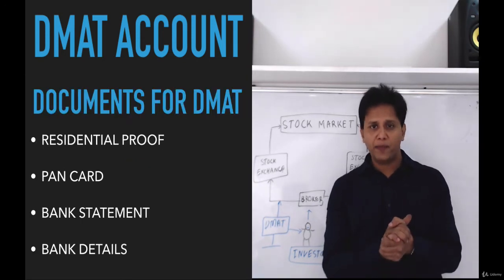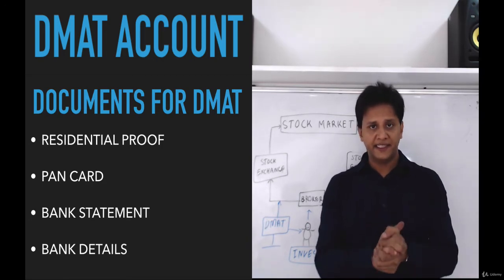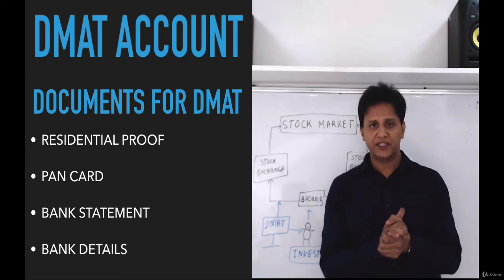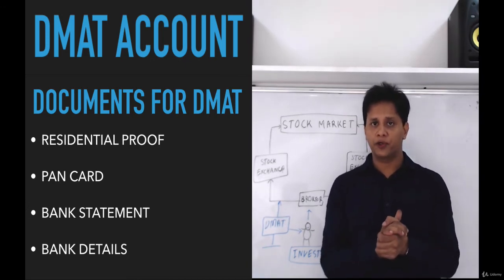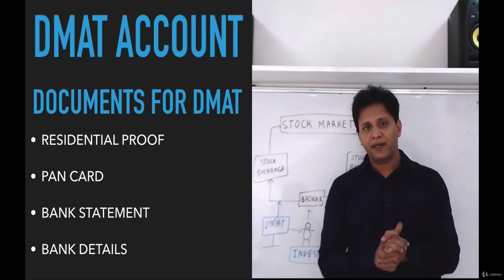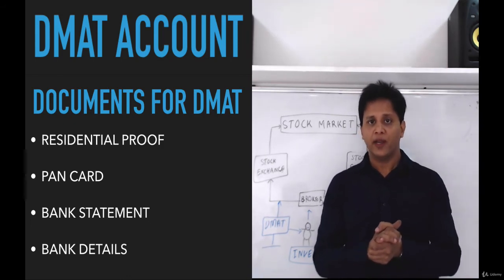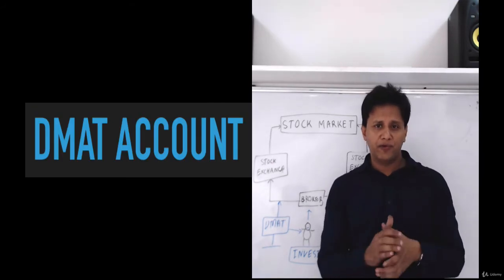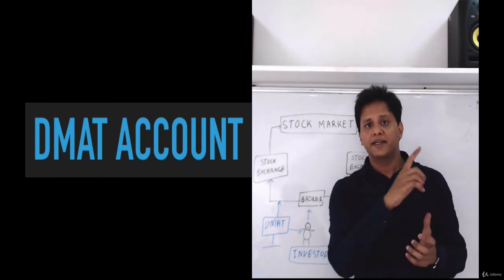DMAT & Trading Account | How To Open DMAT Account | Part - 8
Welcome To MoneyValley. Best Stock Education Online Academy In India.

This is Basics to advance level FREE Stock Market Course for All the individual who wants to learn share market. (Exclusively Free For YouTube).
This course would cover below
1. basics of stock market for beginners
2. derivatives - futures and options
3. technical analysis
4. profitable strategies
This complete course covers "stock market for beginners", technical analysis, derivatives, futures and options and profitable stock market strategies.

This Complete Course would cover Below Topics :-
What is Share And Stock Market.  How does the stock market work in Indian Market and International Stock ? Stock Market For Beginners Program cover all details . Special topic on  How can Beginners Start Investing in Share Market .  Basics of Stock Market For Beginners  would teach you Nifty ,banknifty futures trading and  and ,The Basics of Stock Market,
Helpful for : Market for students, Stock Market for Professional, Stock Market for house wife . and you will Learn Everything on Investing Money
what is stock market in details , what is stock market in hindi and english both are available, this is complete stock market tutorial.  Anyone can learn stock market from beginner level. It would cover stock market course in india,

These are best video lectures on Basics of Stock Market.
You will learn how to invest in the share market,
You will learn how to buy and sell shares, company stock.
You will learn stock market education
You will learn about Indian stock market, Stock Exchange in India, NSE, BSE You will learn about DMAT account, DMAT Transactions.